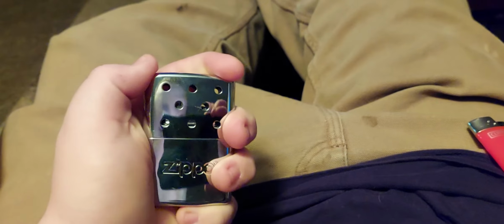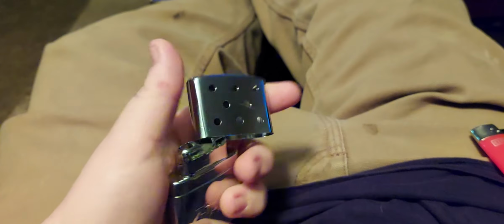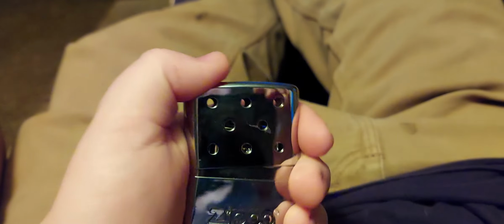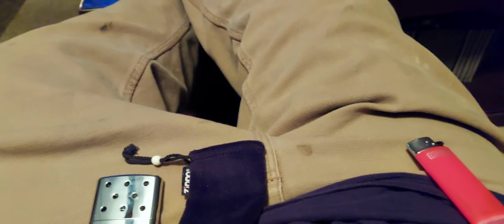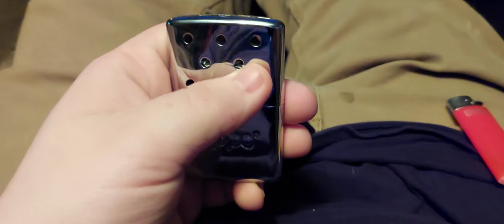Zippo hand warmer